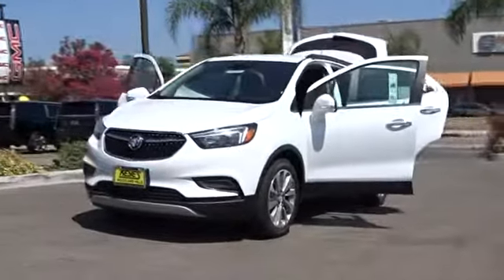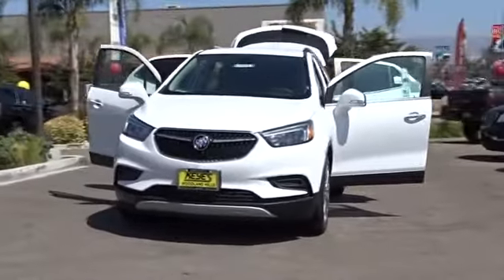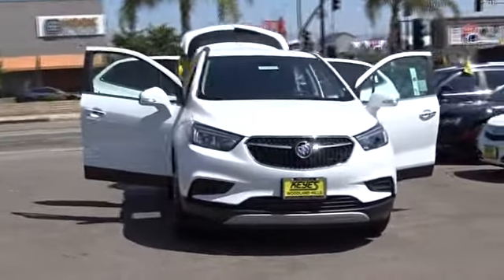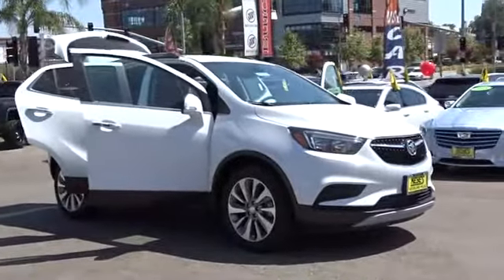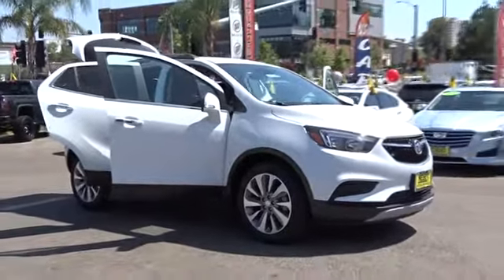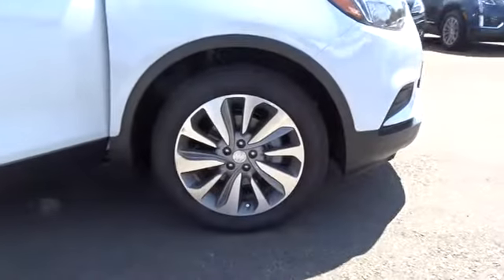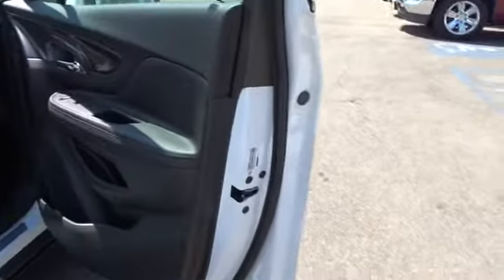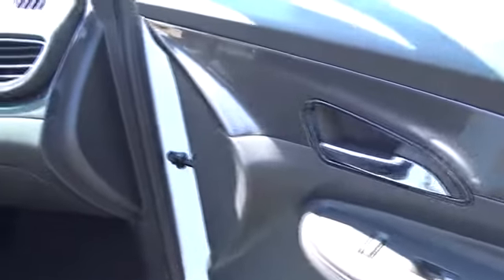2019 Buick Encore Los Angeles, Woodland Hills, Beverly Hills, Thousand Oaks, Van Nuys, CA 890089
2019 Buick Encore

1Tax, title, license, dealer fees, and dealer installed options (unless itemized above) are extra. Not available with special finance or lease offers. See dealer for details. $2,500 - GM Lease Loyalty Towards Purchase Private Offer. Exp. 09/04/2018